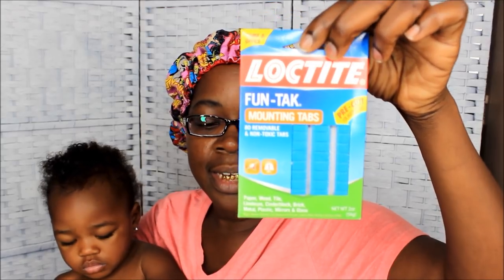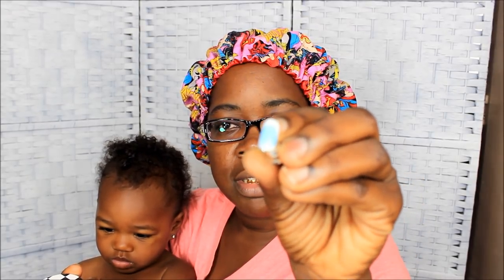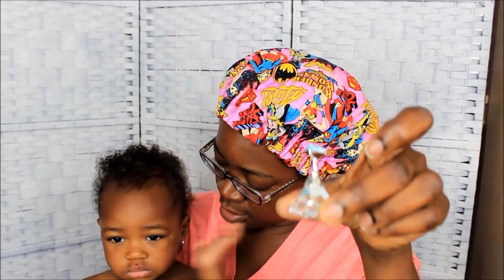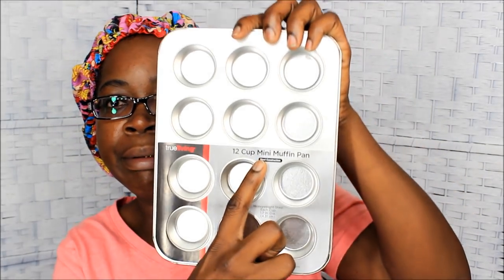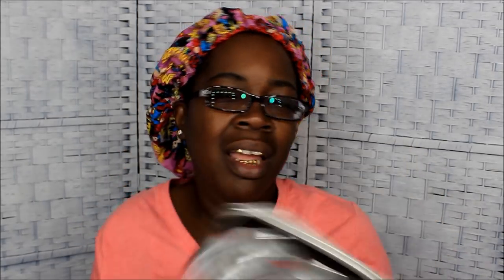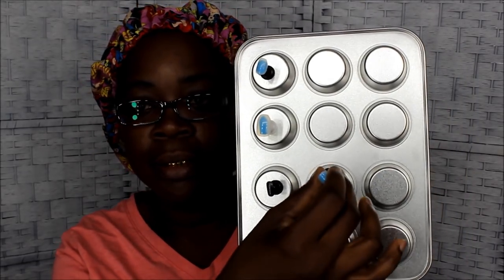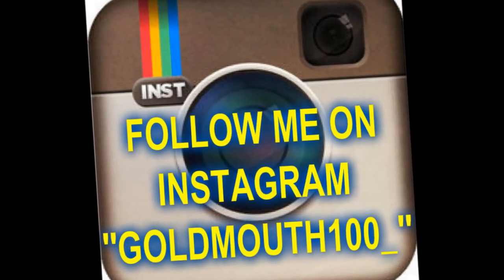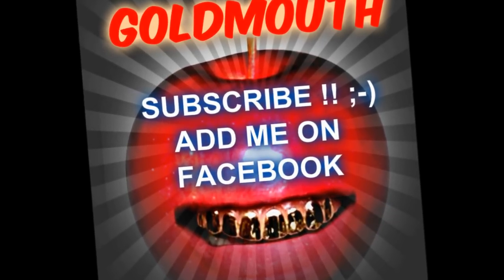I GOT EVERYTHING READY NOW!!/ BABY/ FINGERNAILS / DOING MY OWN NAILS